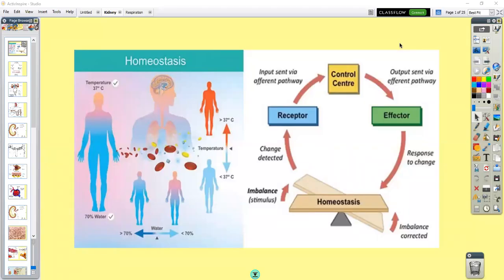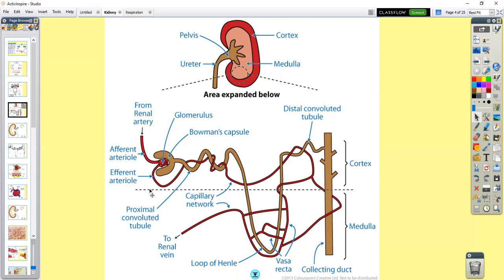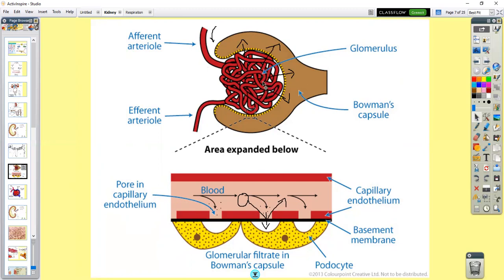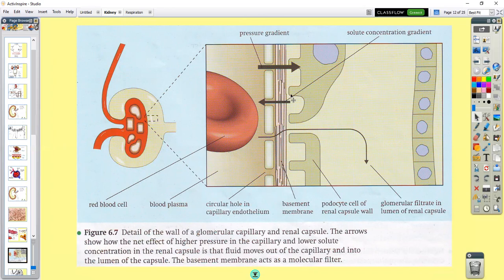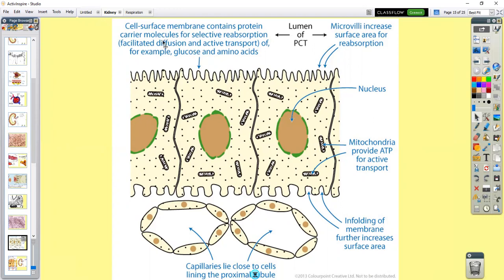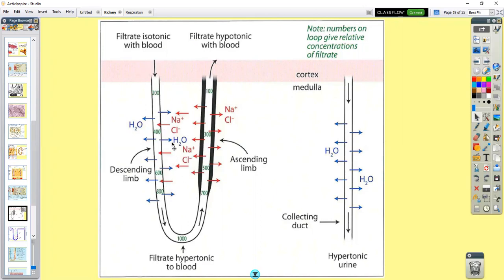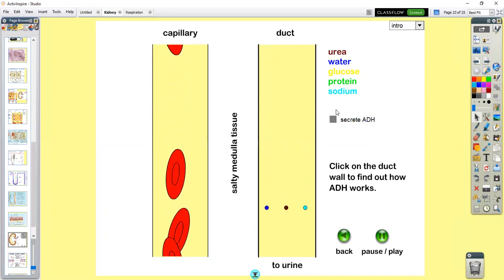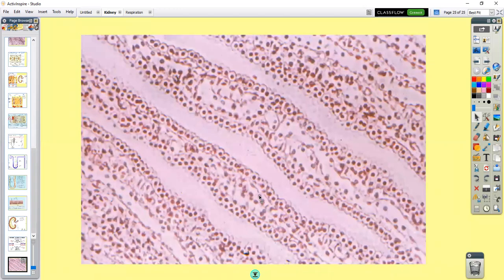A2 Biology - Kidney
A2 Kidney for CCEA